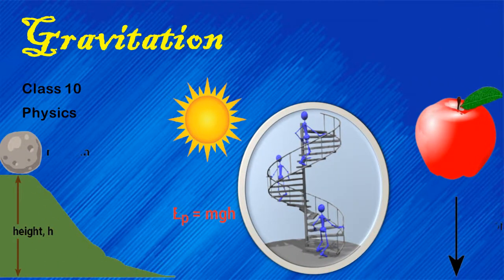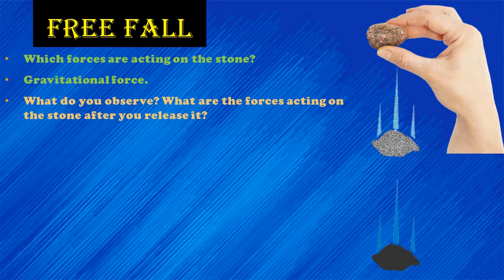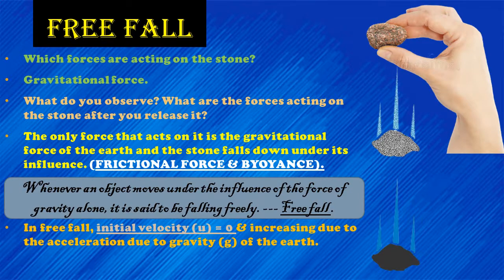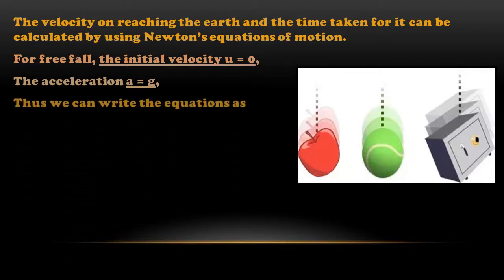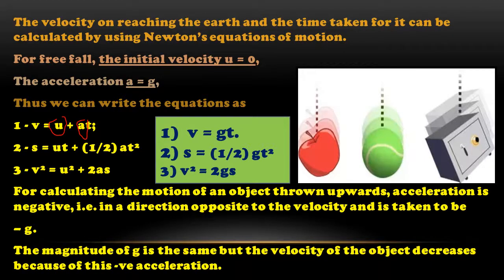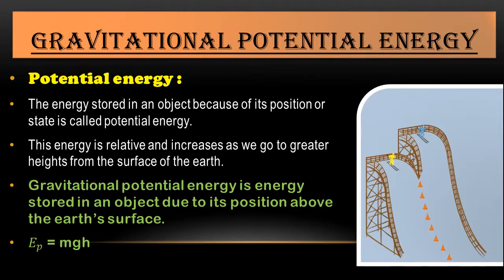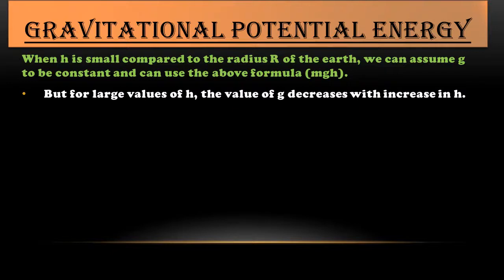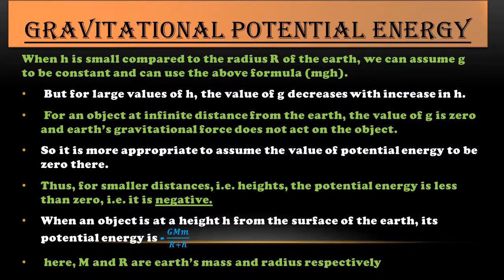What is FREE FALL? What is Gravitational Potential Energy? (Class 10 - Physics). Lesson Gravitation.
Welcome Everyone,

Our todays topic is Free fall  & Gravitational Potential Energy. Form lesson Gravitation (Class 10 – physics ).

Keep watching keep learning with SmILe.